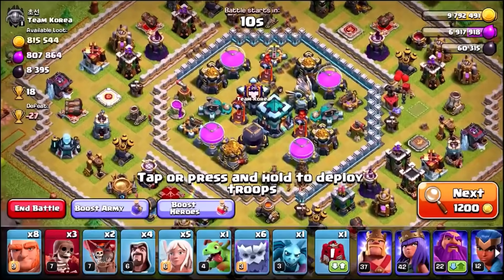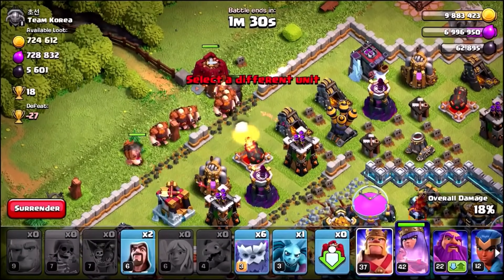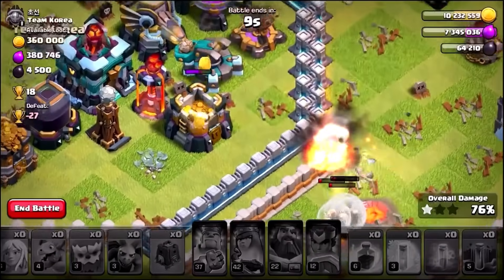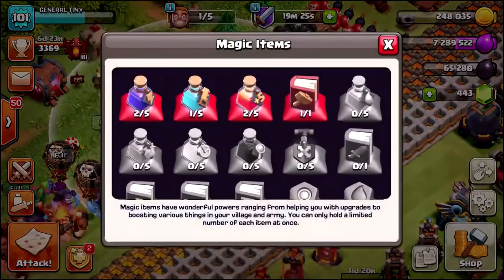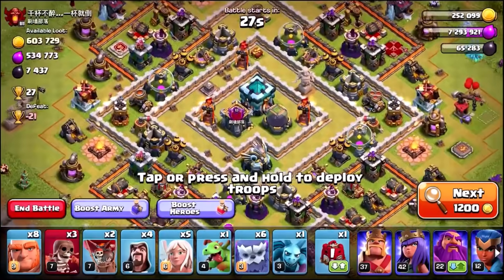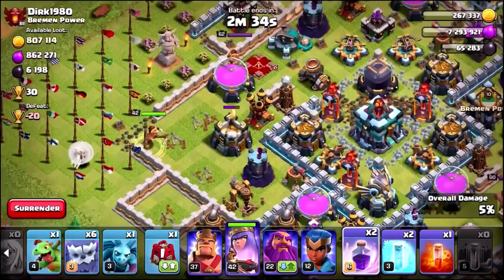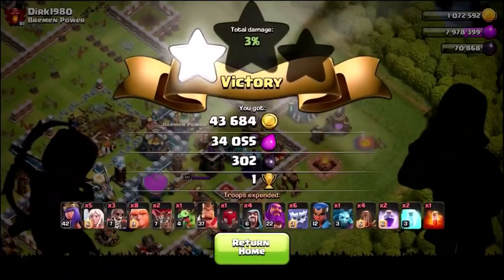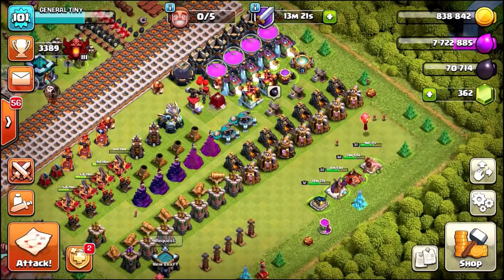50 MILLION IN UPGRADES COMPLETED ✅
50 million in upgrades officially completed!